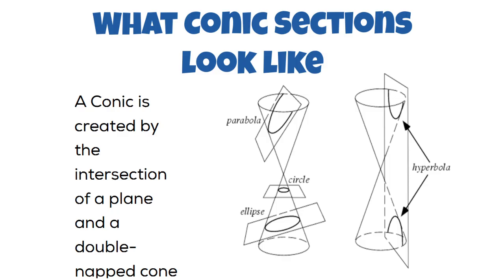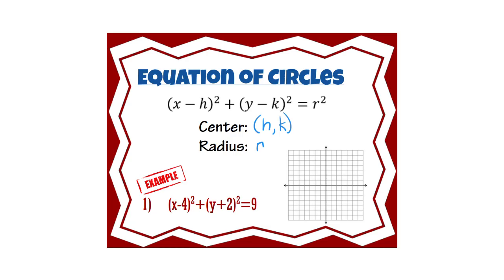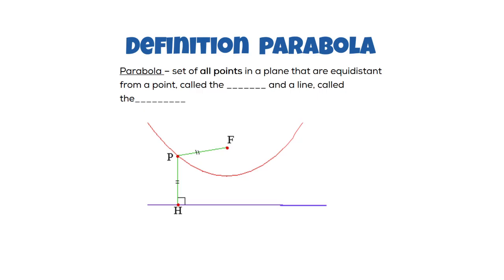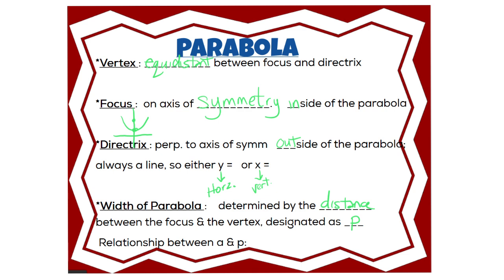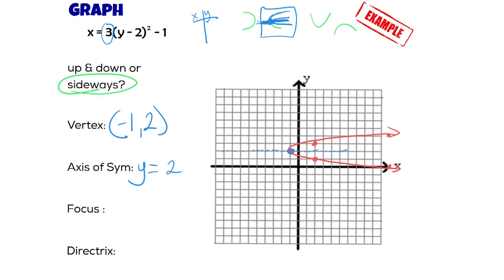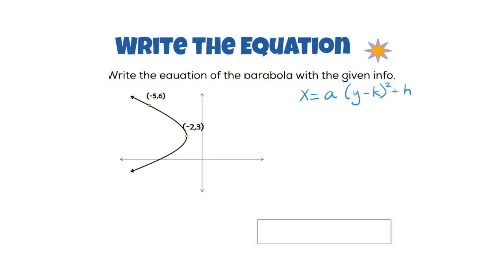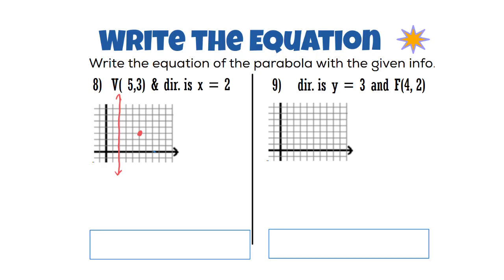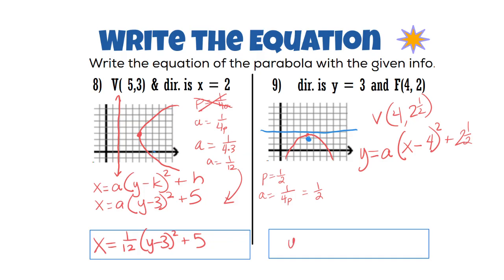College Algebra Circles & Parabolas